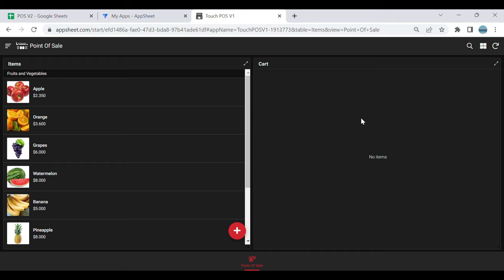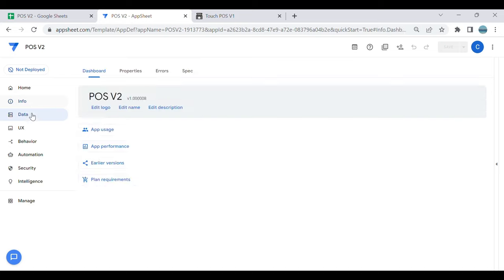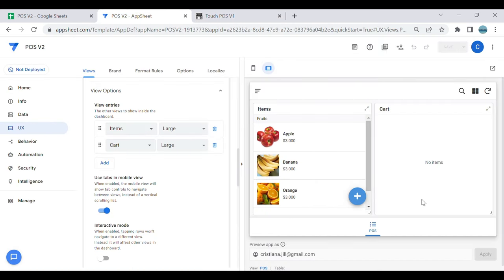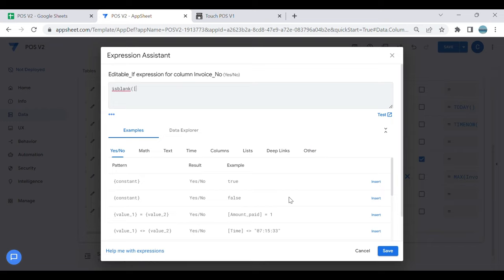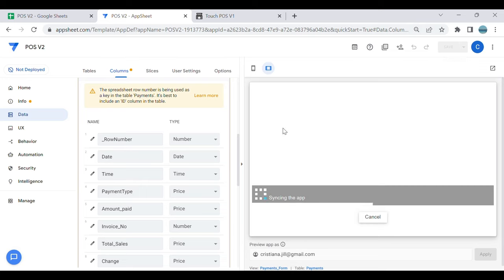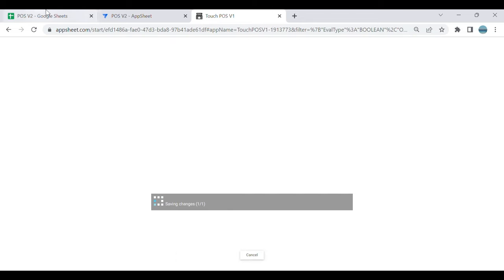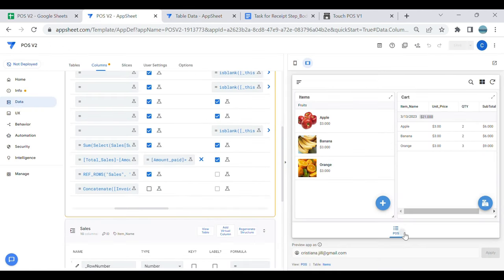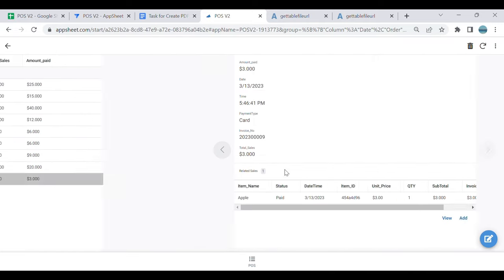AppSheet POS System and Print Receipt Full Tutorial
Copy this template? Lets discuss!